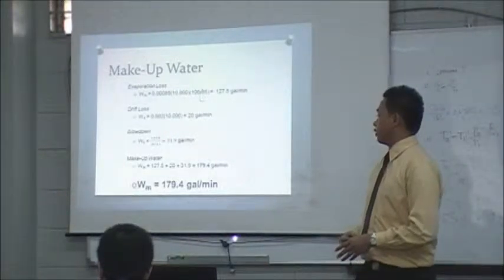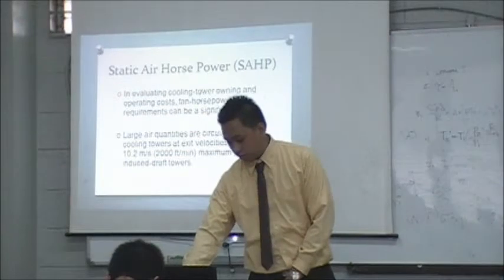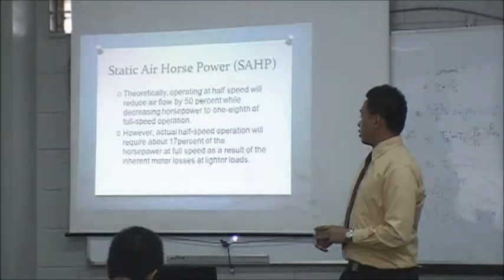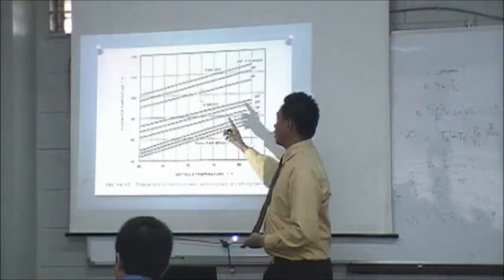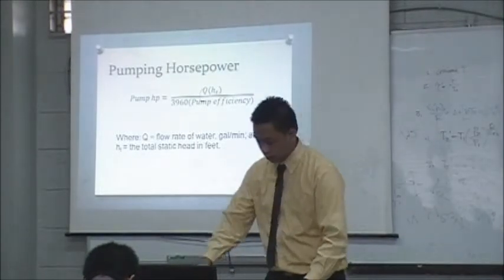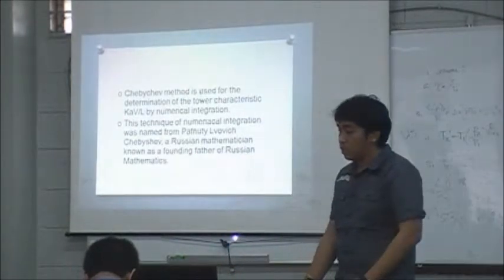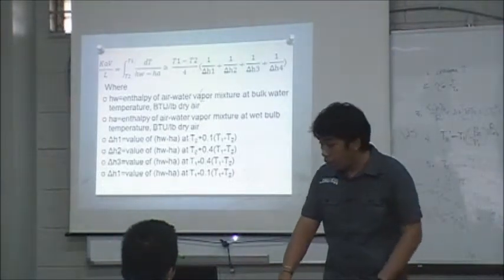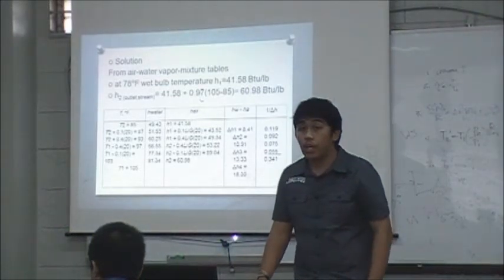ChE 154 X Cooling Tower Part 3 (1st Sem 2011-2012)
Classroom discussion about cooling towers.